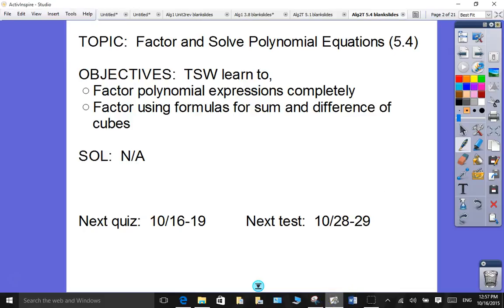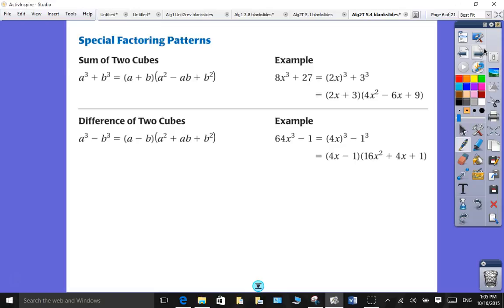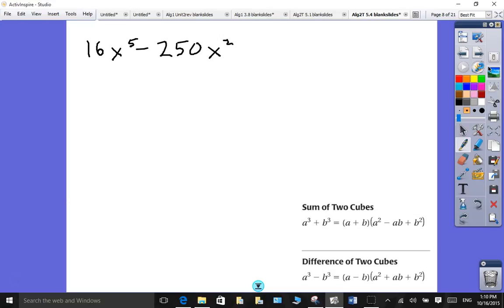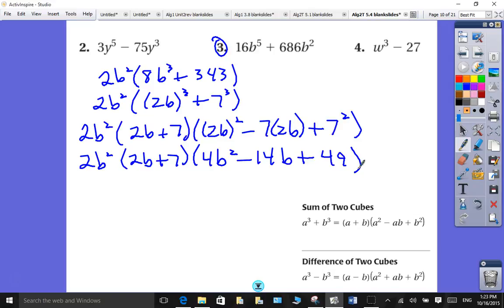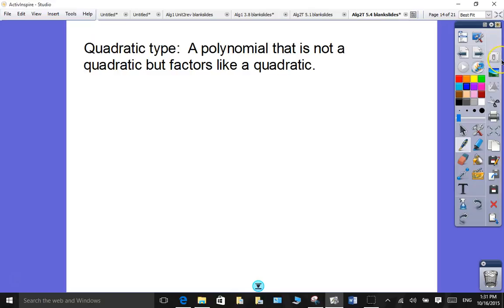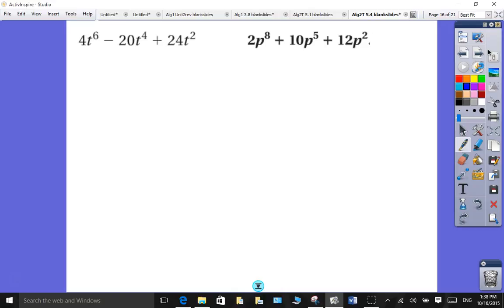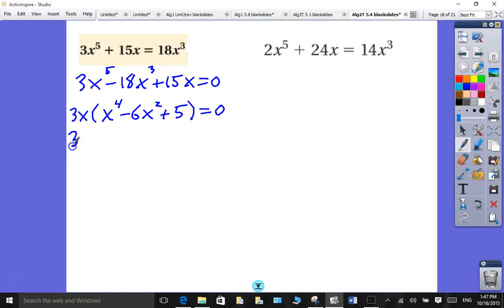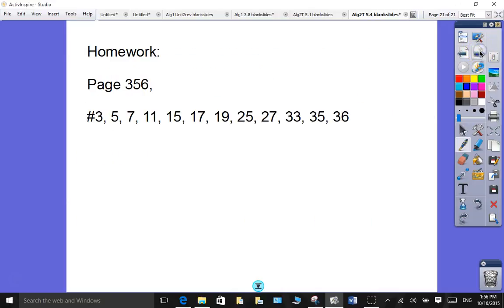Mr Callahan, Math Teacher, Tabb High School